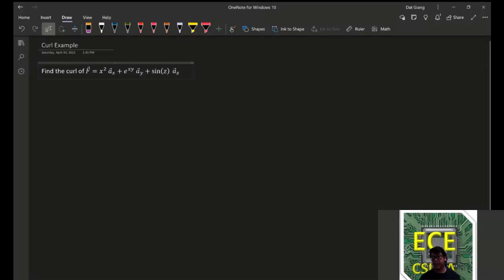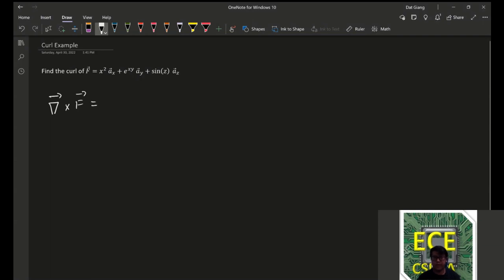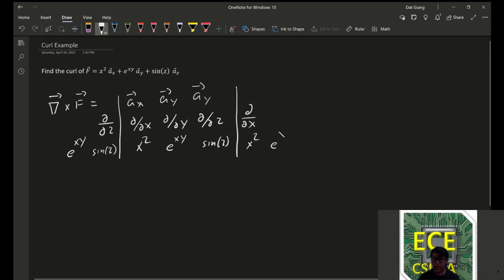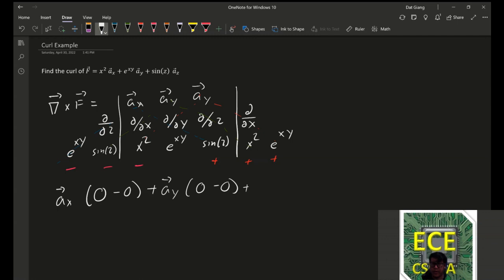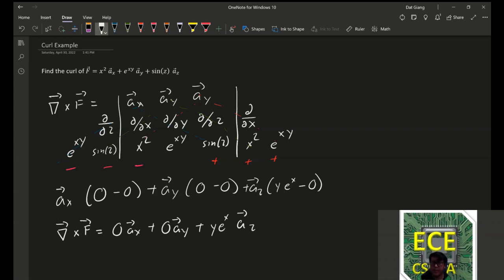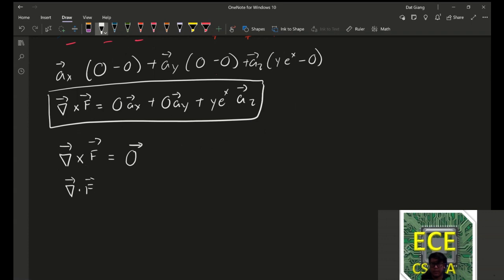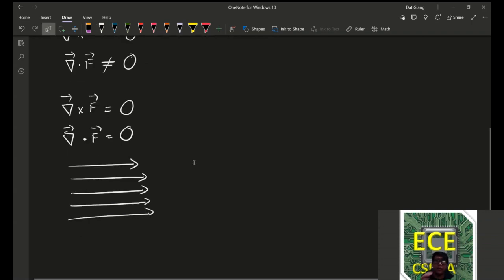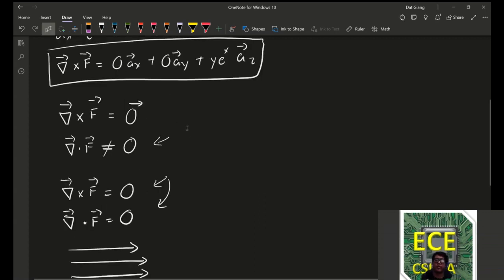Introduction to Vector Calculus Curl Example